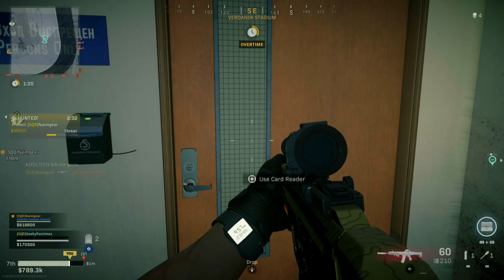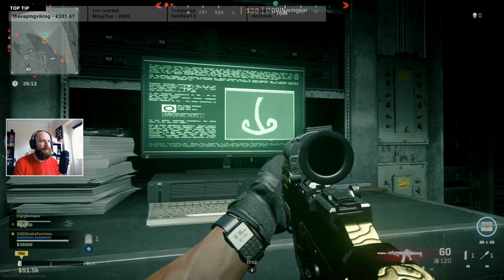(before it unlocked) How we thought you could do the Warzone Stadium Easter Egg